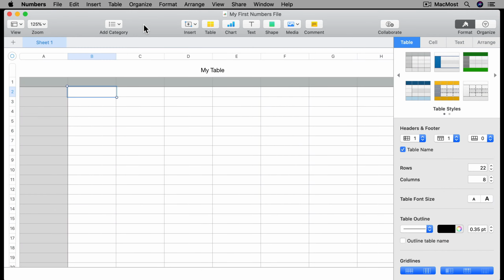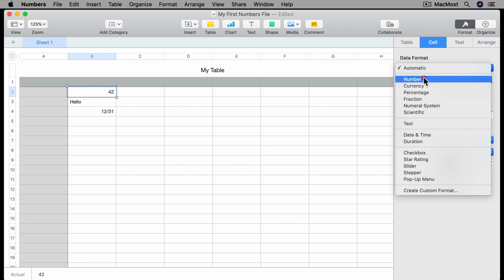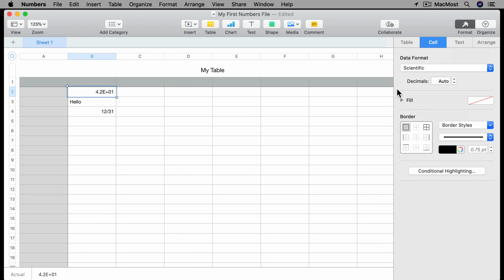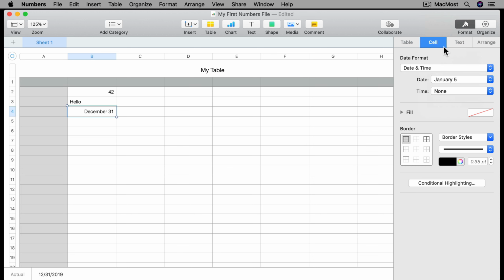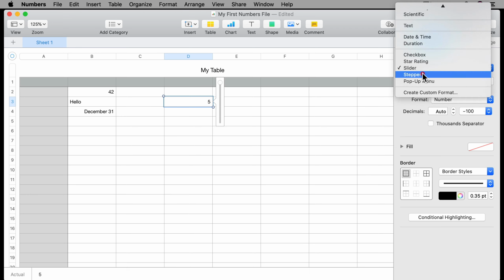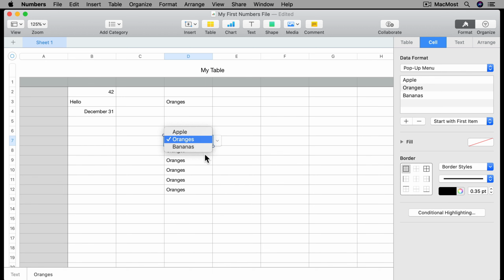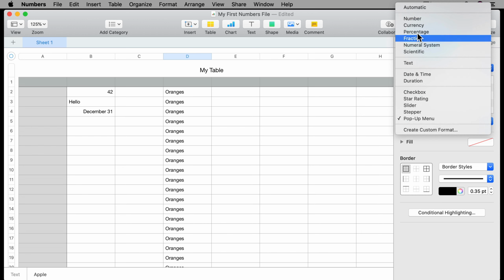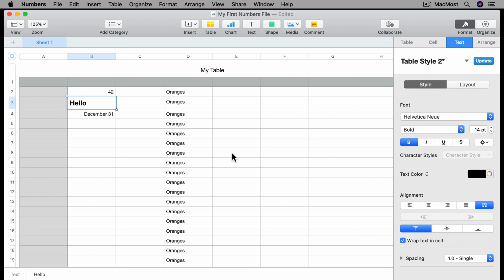MacMost Numbers Course Lesson 8 – Special Cell Formats